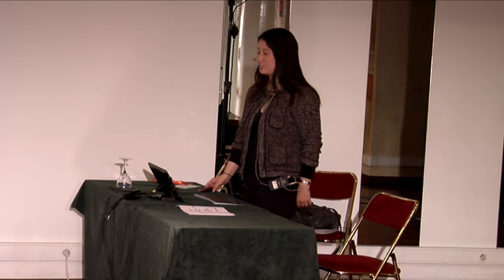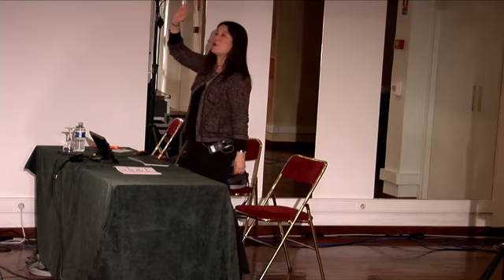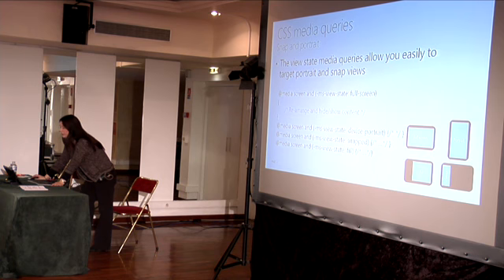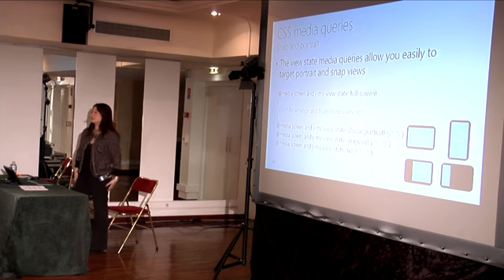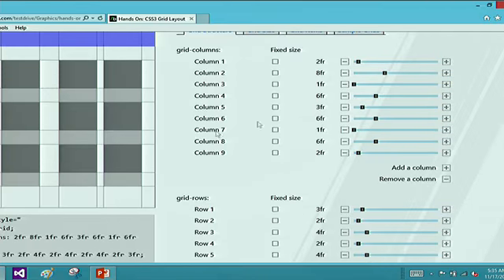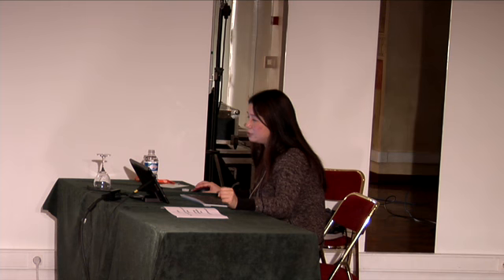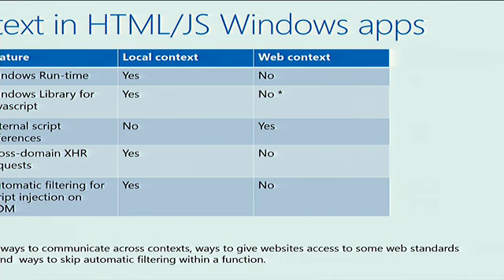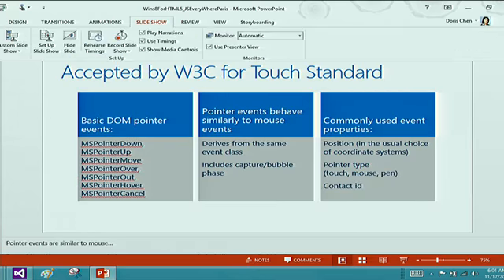JS.everywhere(Europe) 2012: Building Windows 8 Apps with JavaScript, HTML5, CSS - Doris Chen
Doris Chen presents "Building Beautiful Windows 8 Apps with JavaScript, HTML5 and CSS"